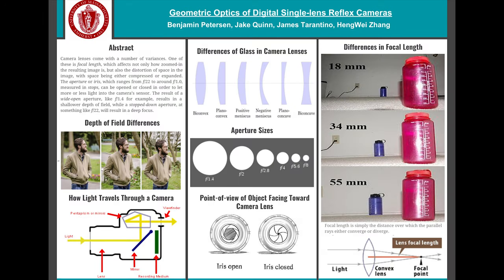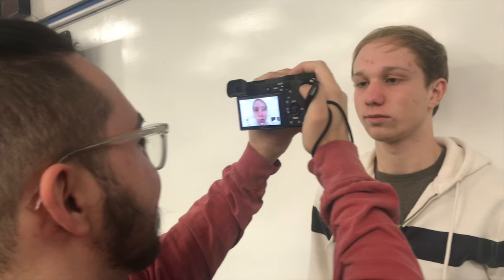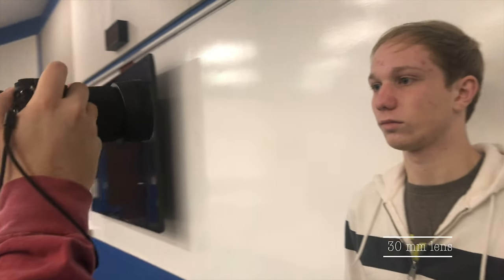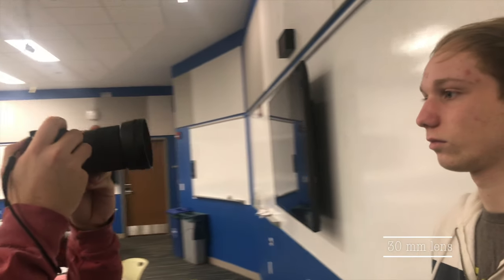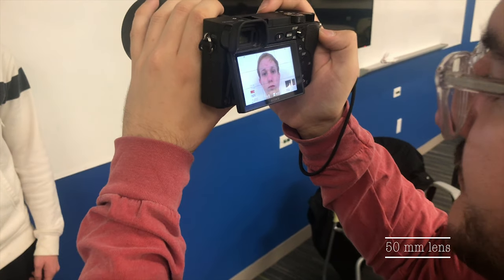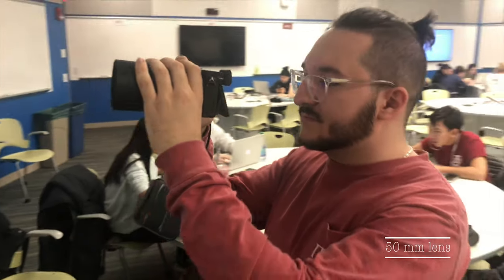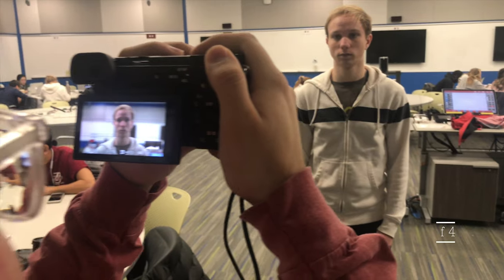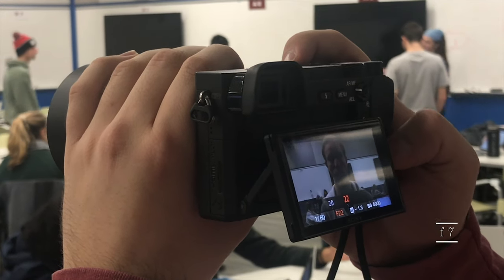Geometric Optics of Digital Single-Lens Reflex Cameras